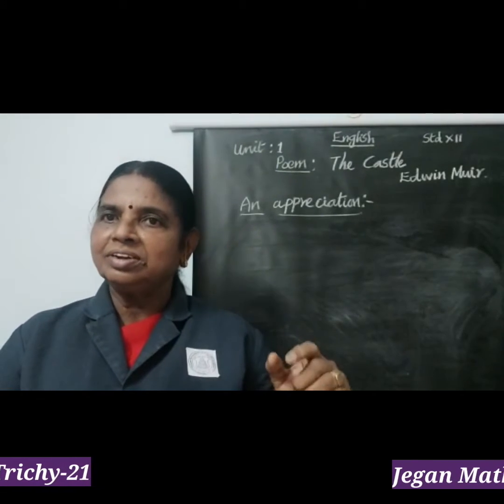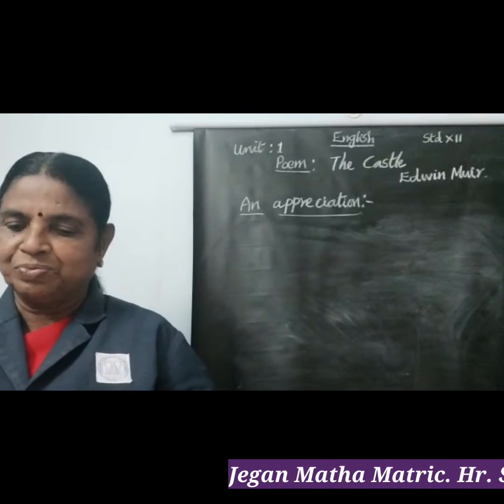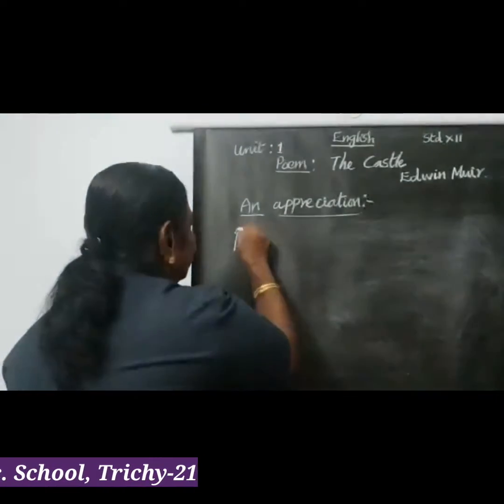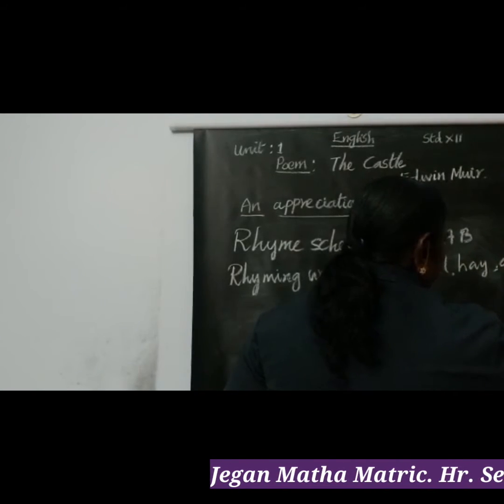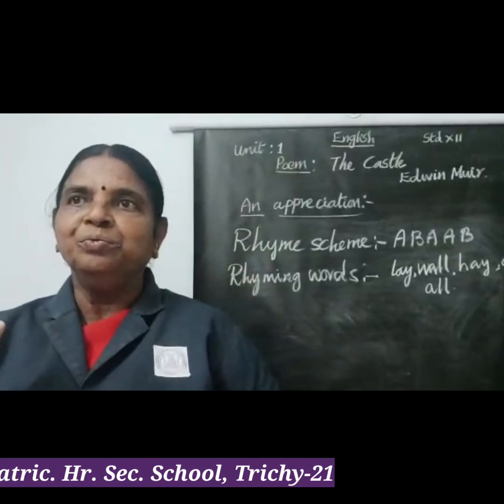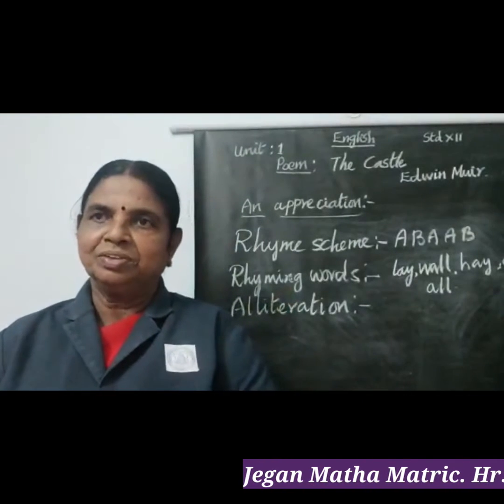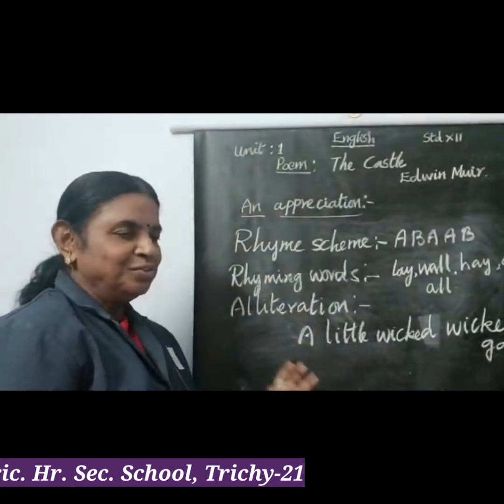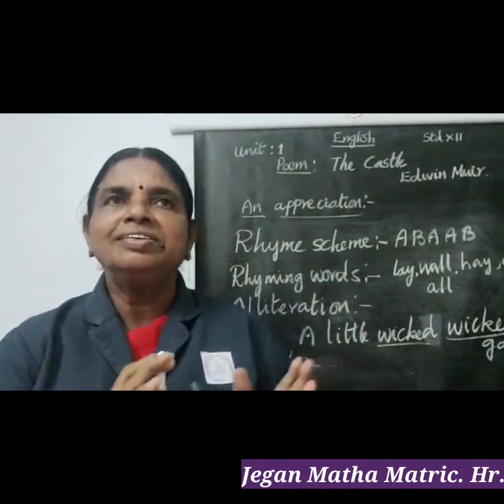STD XII ENGLISH(THE CASTLE)